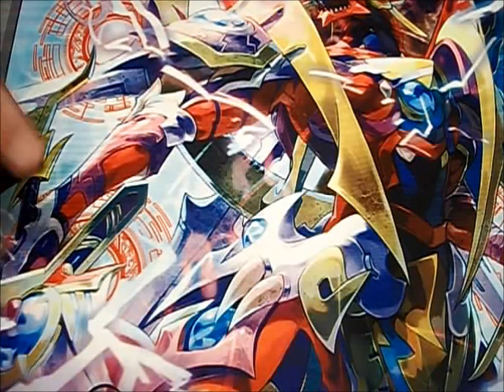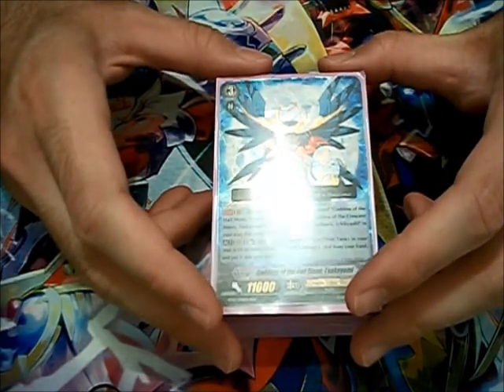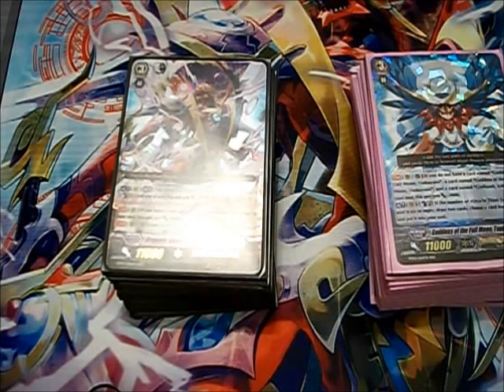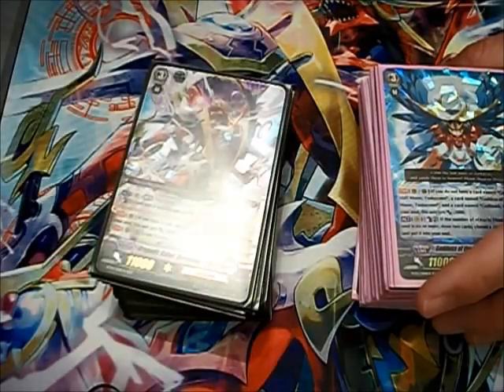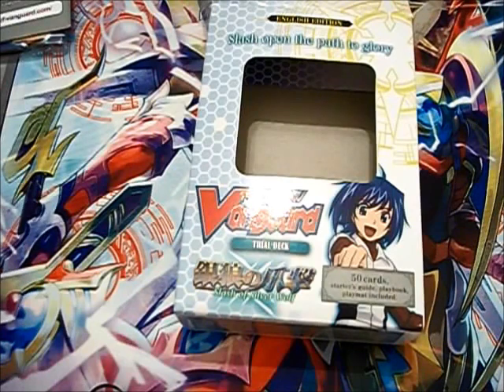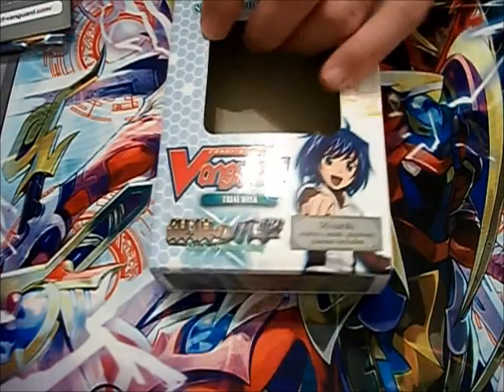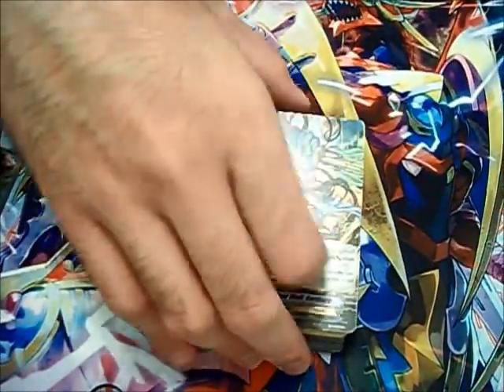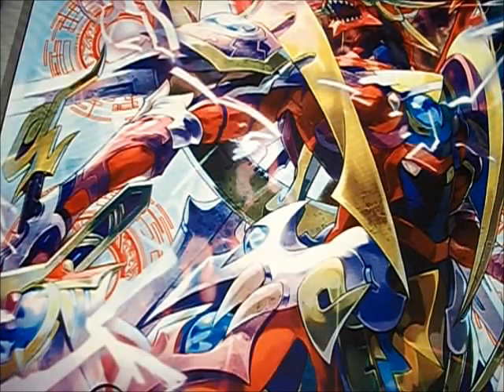How to Vanguard 1 - Getting Started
I apologize if the video seems a bit rough around the edges as this is my first time trying to do the whole teaching thing without going wholly overboard.  Instead of making a 3 hour long tutorial on how to play Vanguard outright I'm going to devote videos to covering specific subjects that you can go back and re watch if need be (rather than trying to find a specific point in a massive video).

I have a rough idea of what topics I want to cover but if there's some specific ones you want me to discuss I will gladly do it.  No one is ever going to understand this game if they don't ask!